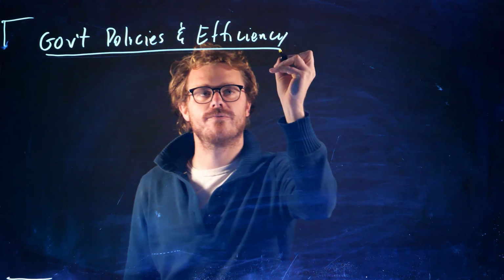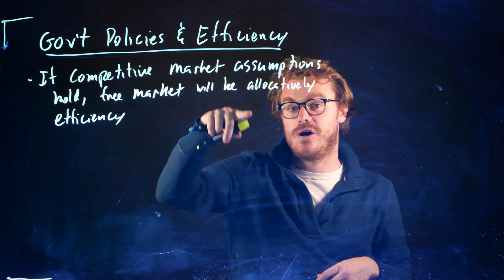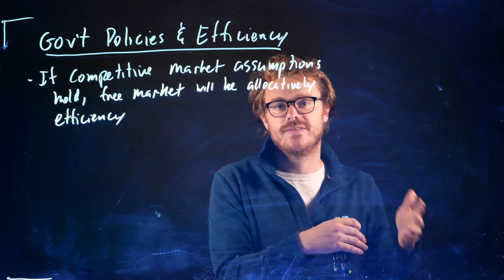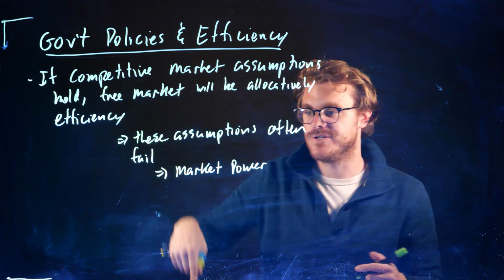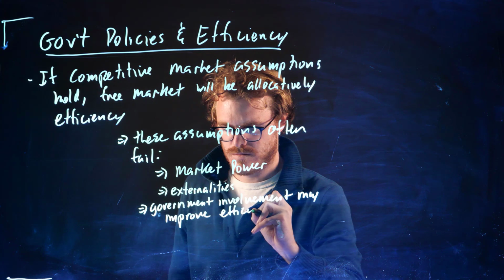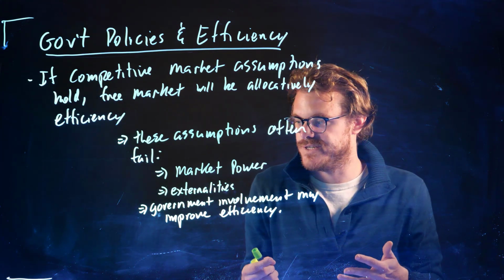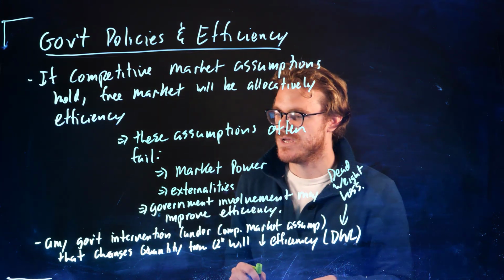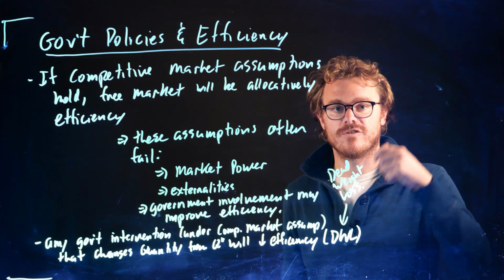Efficiency - Govt + Efficiency Intro